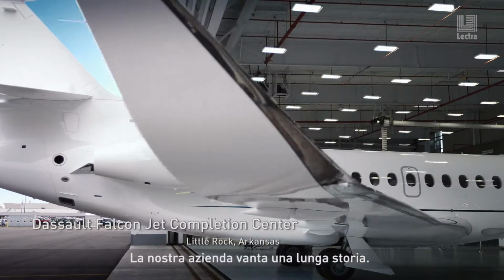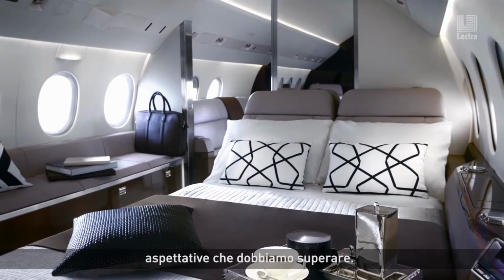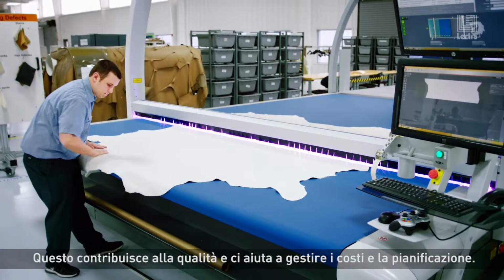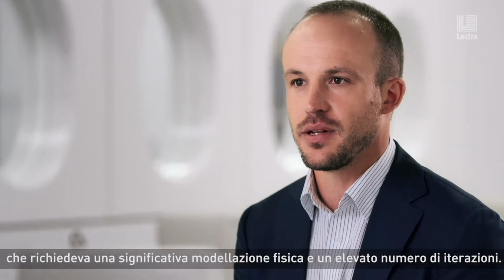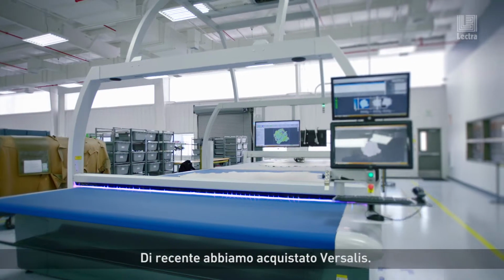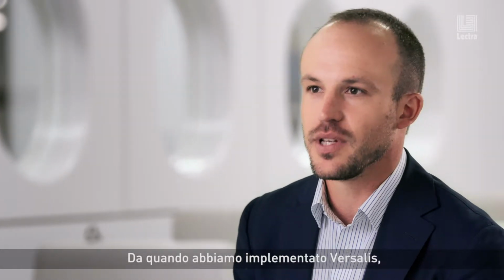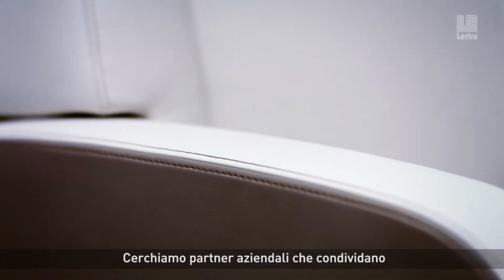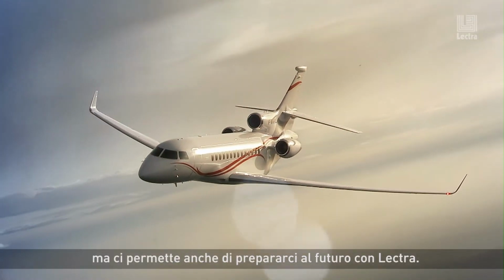Il sistema di taglio pelle e il software di prototipazione 3D di Lectra: Dassault Falcon Jet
Scoprite come Dassault Falcon Jet ha digitalizzato i suoi processi grazie al software di prototipazione 3D DesignConcept® e alla soluzione di taglio pelle digitale Versalis® di Lectra